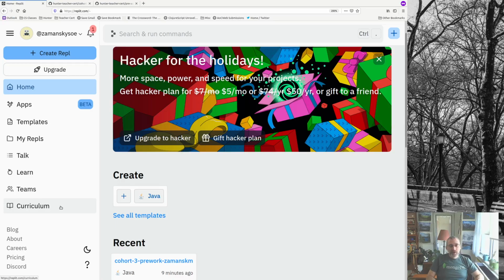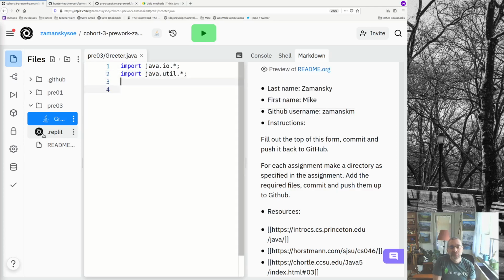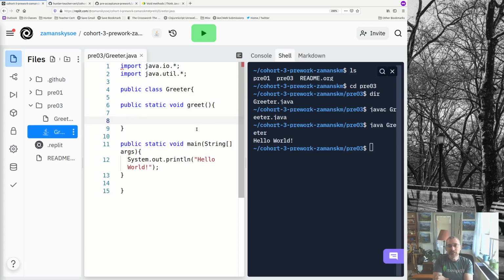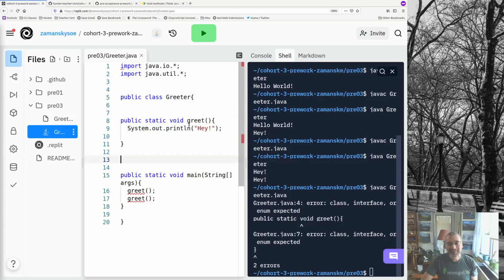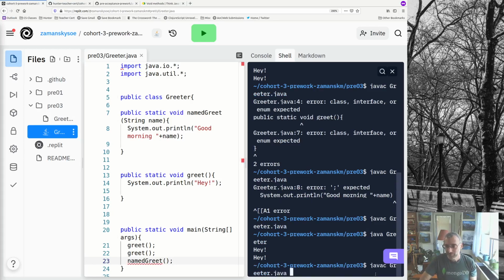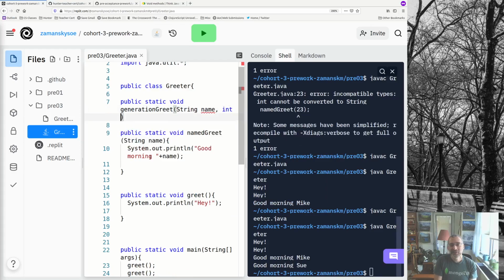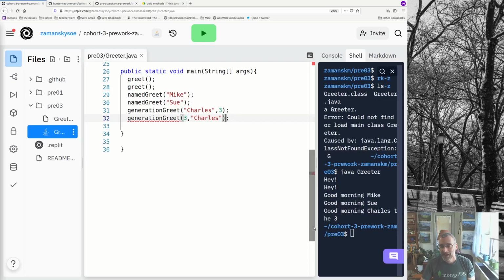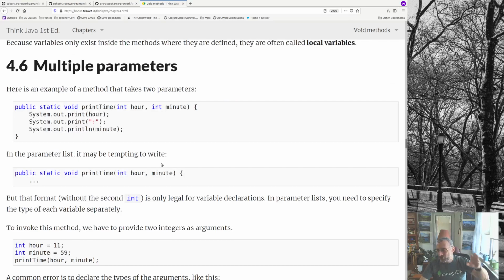Hunter Teacher Cert Prework 03 Void Methods